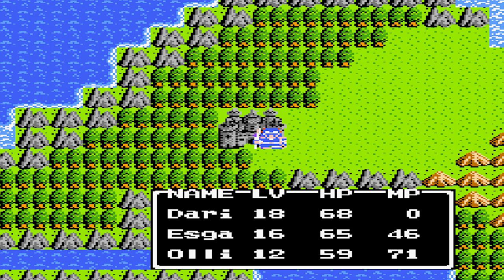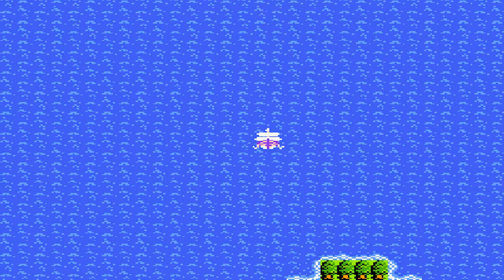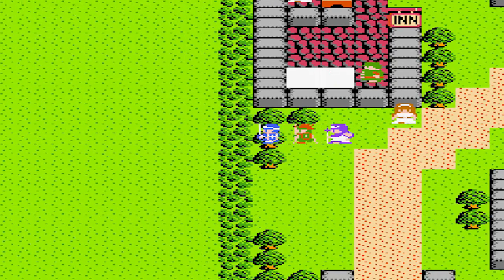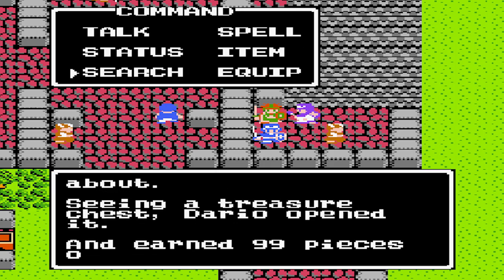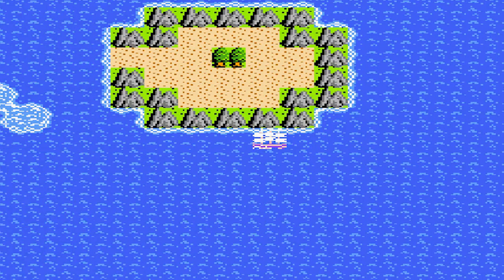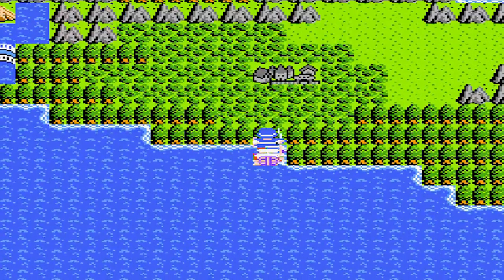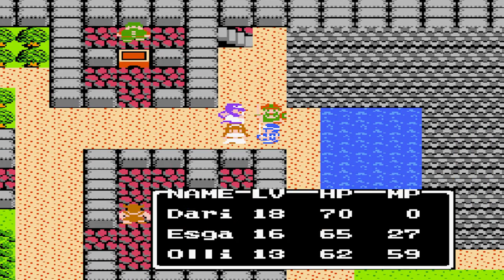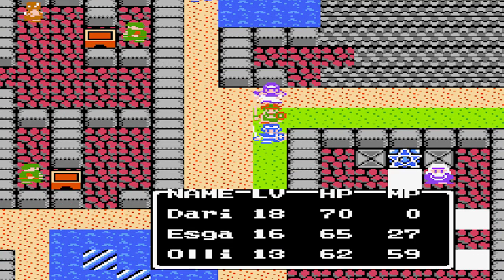Let's Play Dragon Warrior 2, Part 13: Keys Everywhere!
In this episode we continue or little journey south across the sea and pickup the golden key and then the jailor's key.